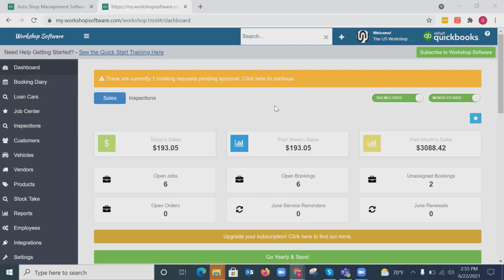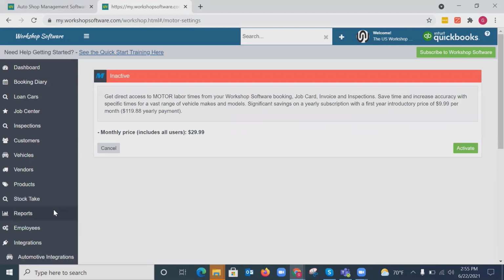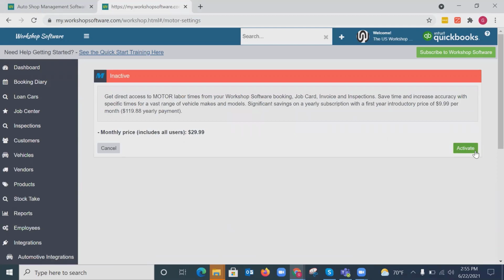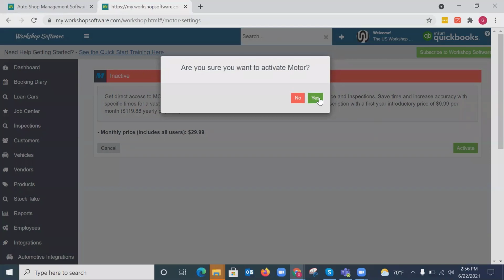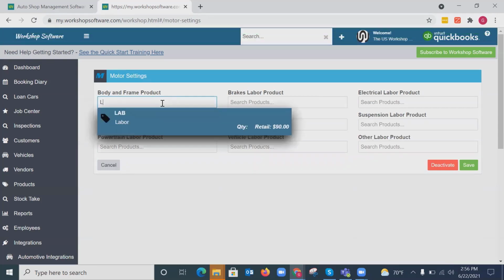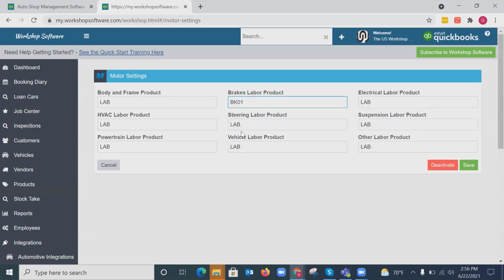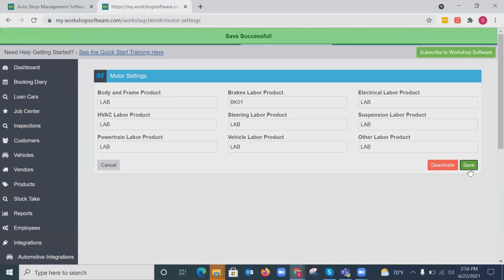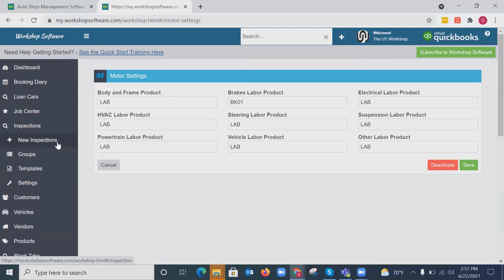MOTOR labour times integration